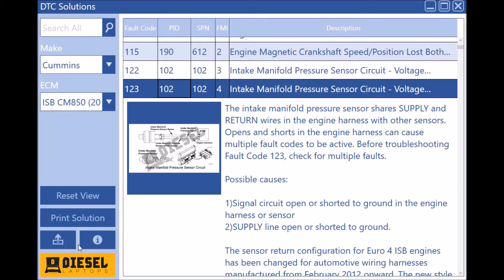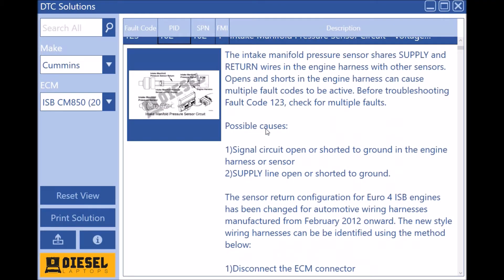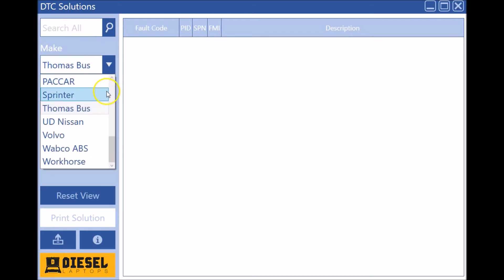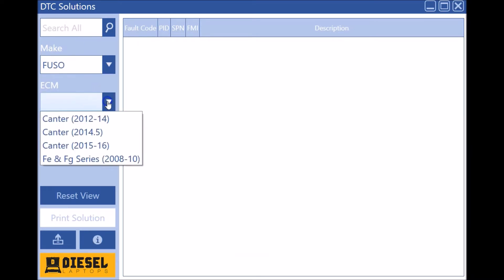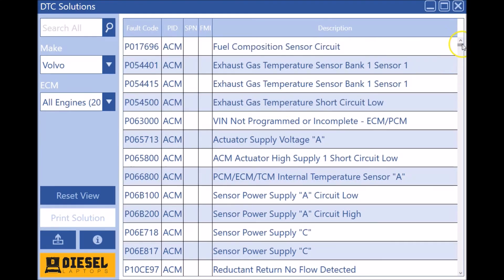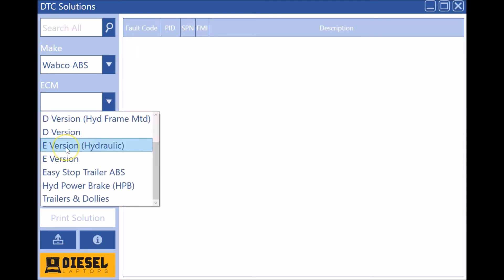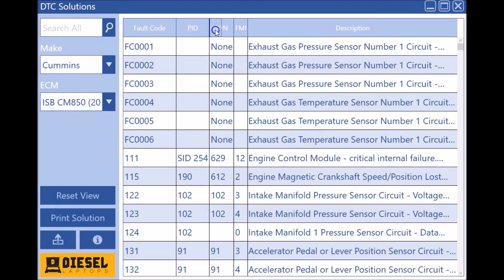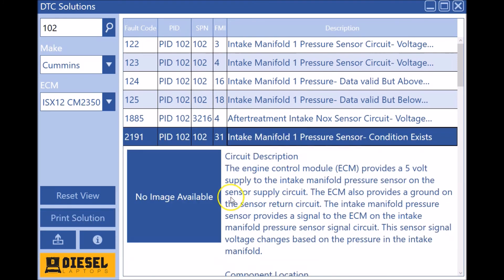DTC Solutions version 2 overview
This week, DTC Solutions released a new version of their popular diagnostic trouble code solution software. In this video we give a quick overview of some of the updates, such as new modules for Allison,  Mitsubishi Fuso, Thomas Bus and more.